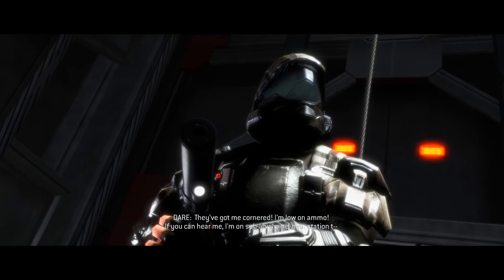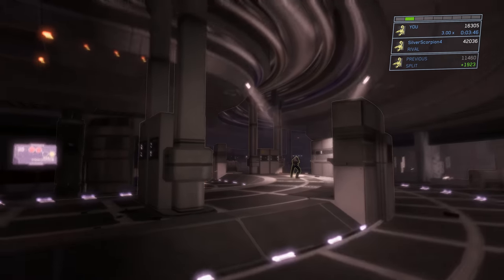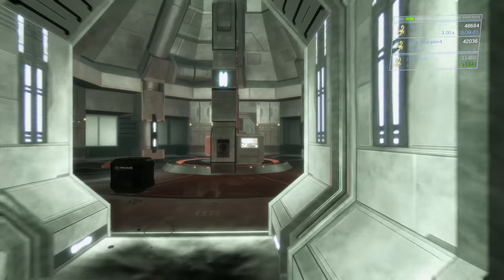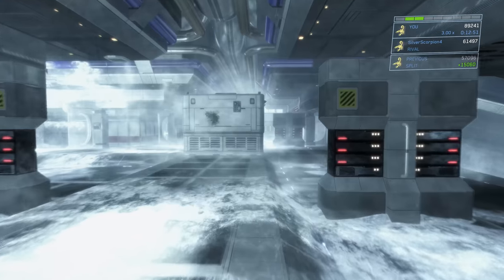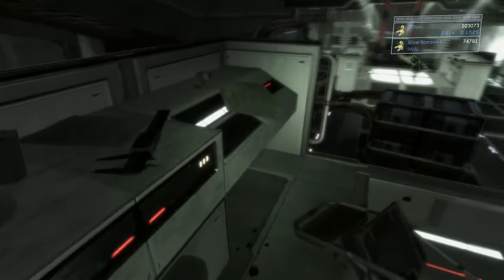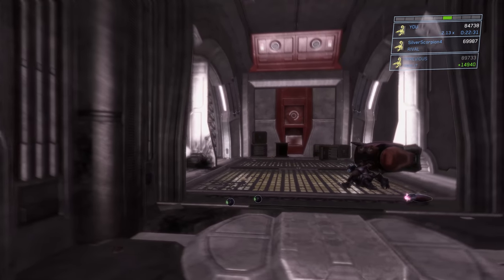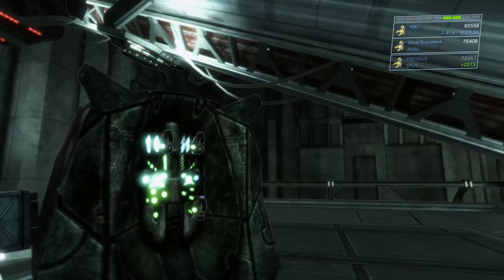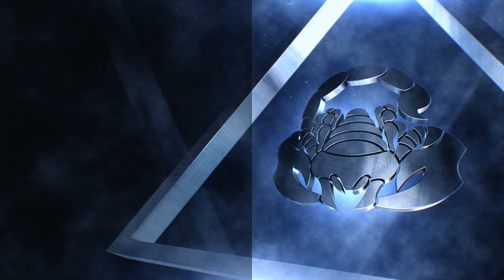Halo MCC - Halo 3: ODST LASO (Part 7: Data Hive) - Safety Not Guaranteed - Guide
Part 7 of 8 for completing a Halo 3: ODST LASO playlist in the Master Chief Collection which will grant you the "Safety Not Guaranteed" achievement.

Level - Data Hive
Difficulty - Legendary
Skulls - Skulls will automatically be selected when you select the Halo 3 LASO playlist.  They are as follows:  Black Eye, Blind, Catch, Cowbell, Famine, Grunt Birthday Party, Iron, IWHBYD, Mythic, Thunderstorm, Tilt, and Tough Luck.